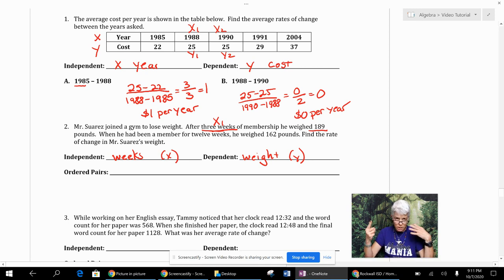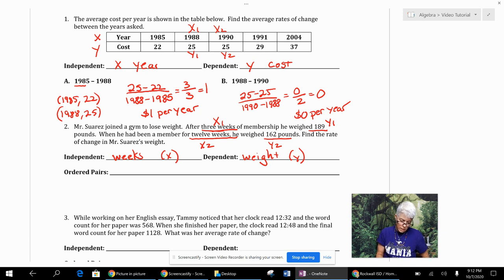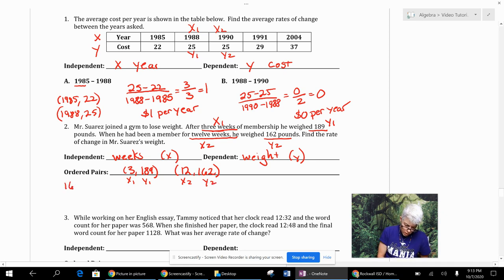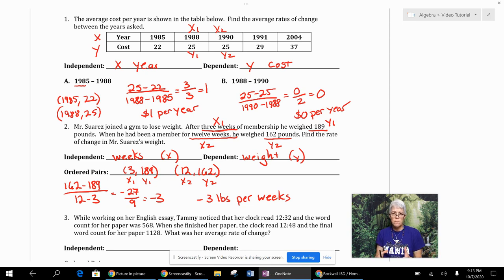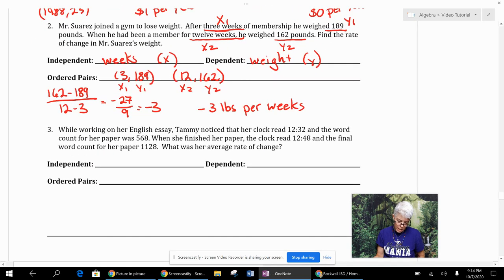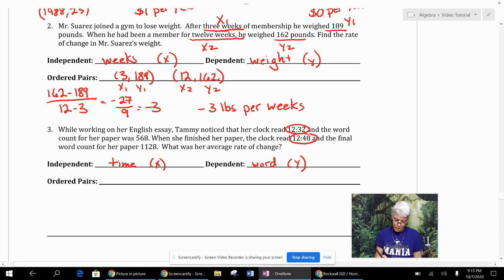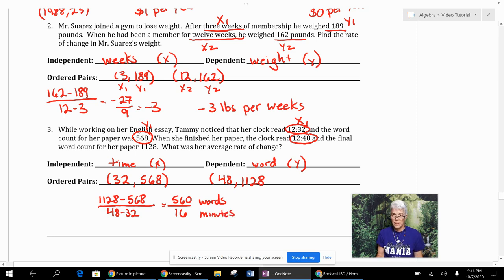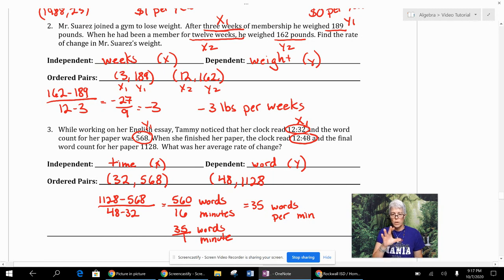3.2 Notes Average Rate of Change